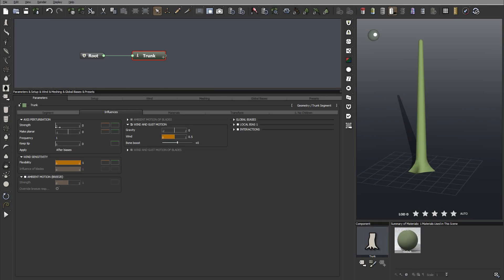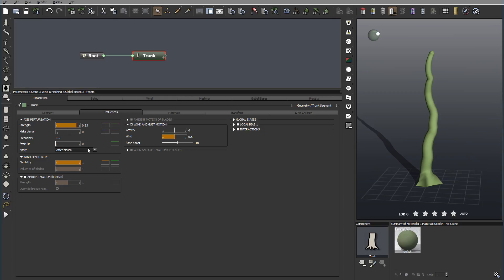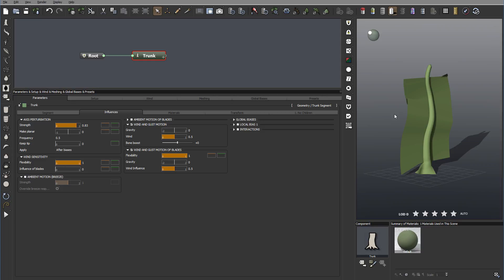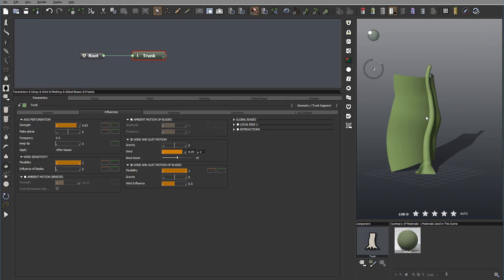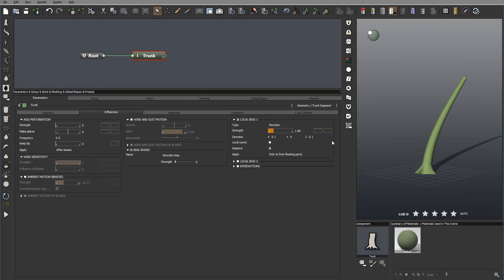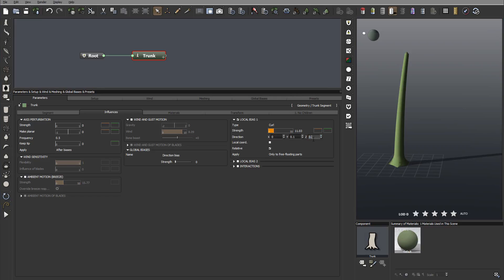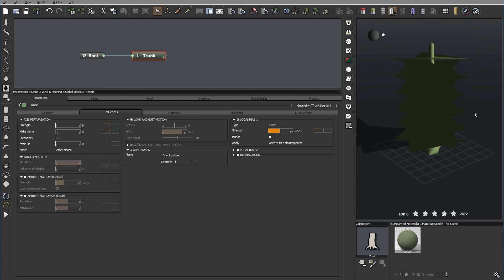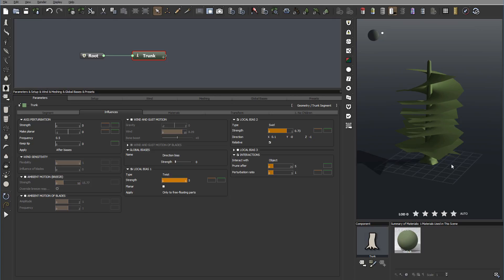Learn The Plant Factory 2016, series. In this tutorial - nodes influences 6 The Plant Factory 2016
Discover how to create unique, realistic vegetation with The Plant Factory 2016.
Step by Step tutorials will take you thru application interface, nodes properties, texturing and more. Be sure to check all playlist for this series. You can purchase complete pack, with bonus content,

3D artist, Matte painter, Digital photographer or just creative soul, i created this channel for you, to share my knowledge and try to spark creativity.